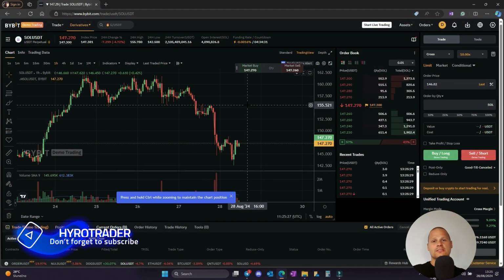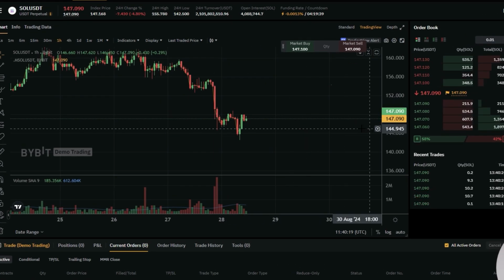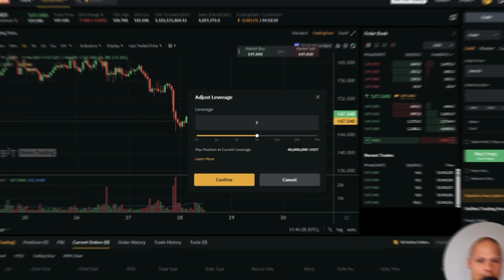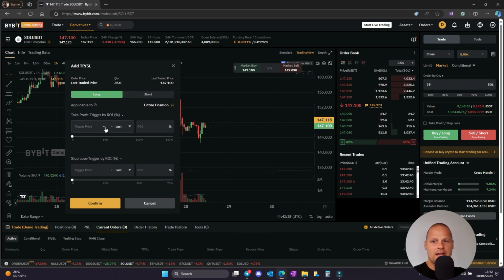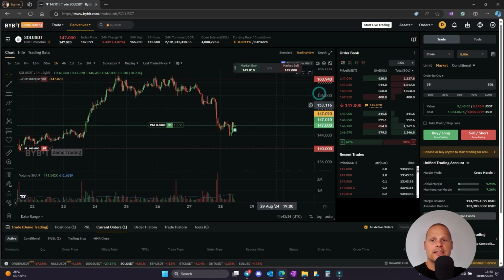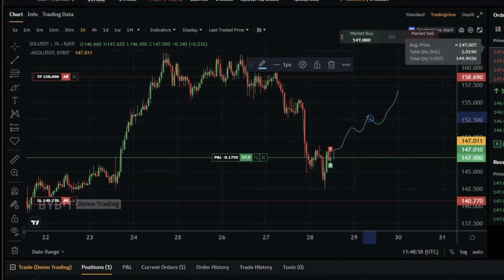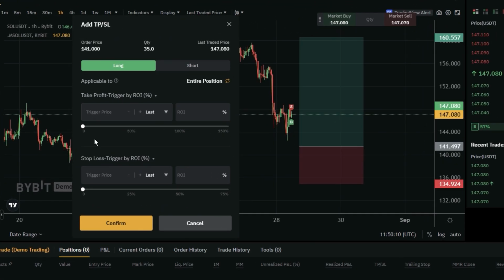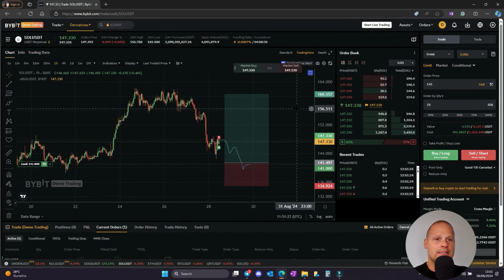How to Enter a Cryptocurrency Long and Short Trade - Perpetual Futures on ByBit | HyroTrader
Ready to dive into crypto trading on Bybit? 🚀 In this tutorial, you’ll learn how to enter both long and short trades using perpetual futures. Perfect for anyone looking to sharpen their trading game! 💡

HyroTrader is a crypto prop trading firm.

HyroTrader provides capital to crypto traders around the world. On the HyroTrader platform, traders can obtain funded trading capital of up to $100k, with a scaling plan that goes up to $1,000,000, and keep 70-90% of the trading profits.

Why HyroTrader?
→API trading